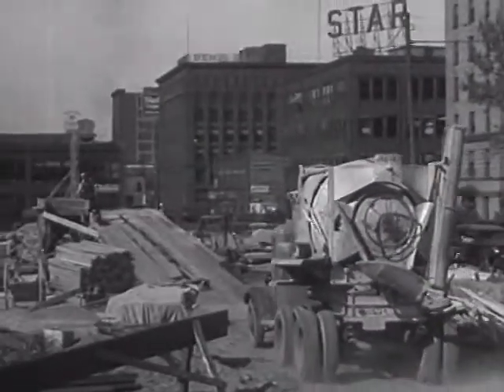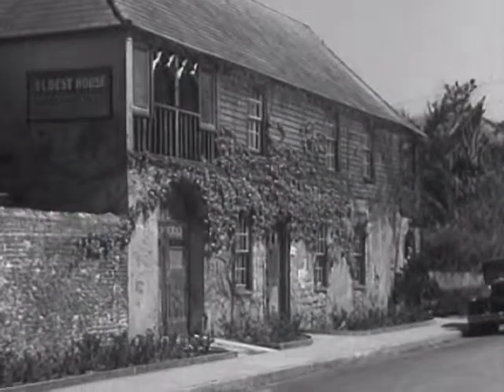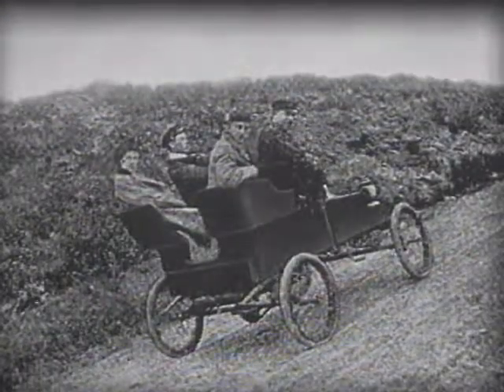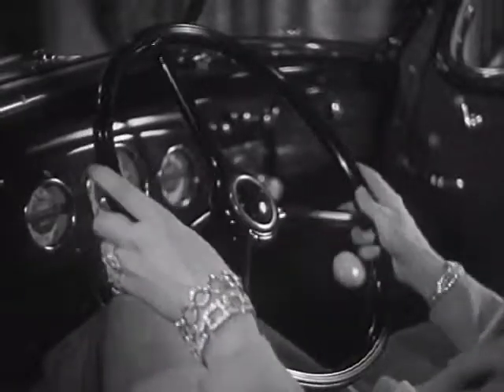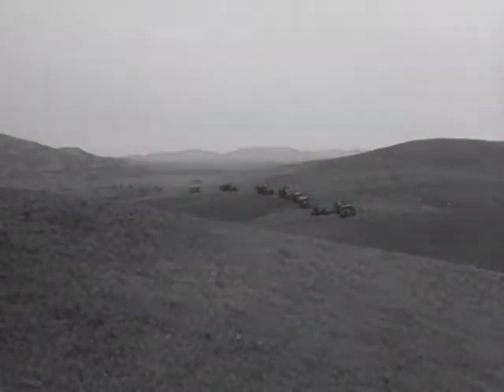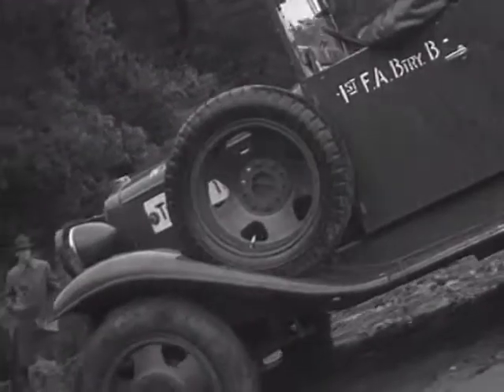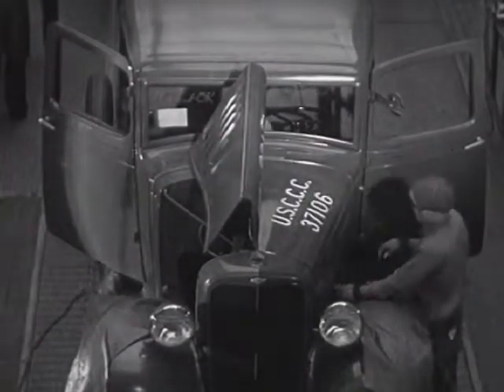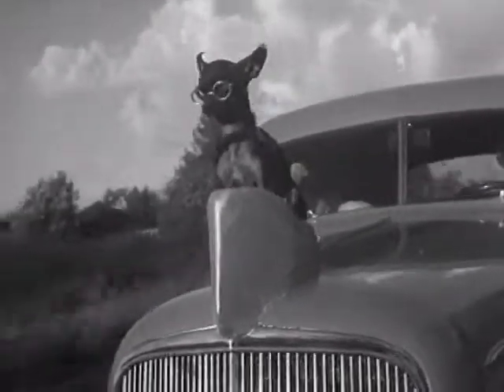Chevrolet Leader News, Volume 1, Number 3 (1935)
Promotional newsreels featuring a variety of Chevrolet-centric stories, including: heavy-duty trucks used in construction; St. Augustine, Florida, site of the oldest houses in America; old horseless carriage advertisements; a homemade streamlined house trailer in Guadalupe, California; auto interiors designed by new York jewelers; an Army convoy at Fort Sill, Oklahoma; and a Chihuahua dog standing in for a radiator ornament on a moving car in Grand Rapids, Michigan.

This film is available courtesy of The Prelinger Archives.From The Crittenden Automotive Library @